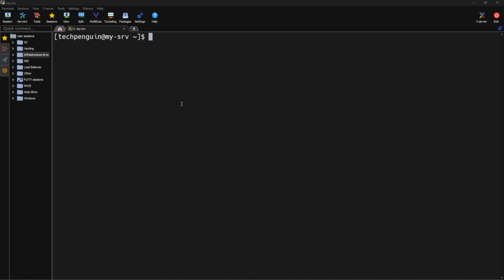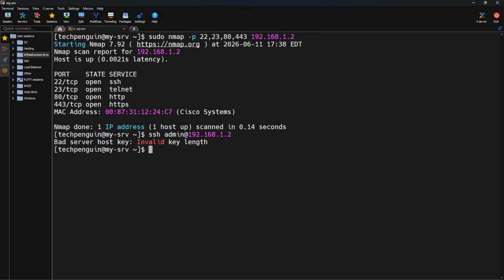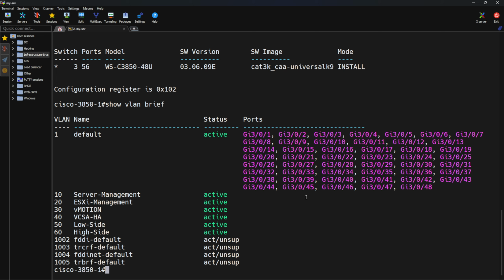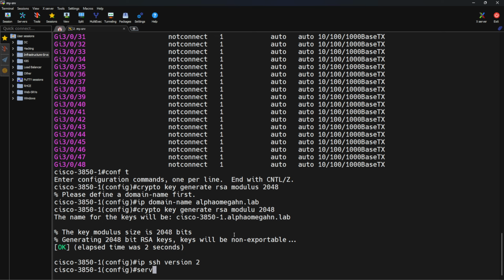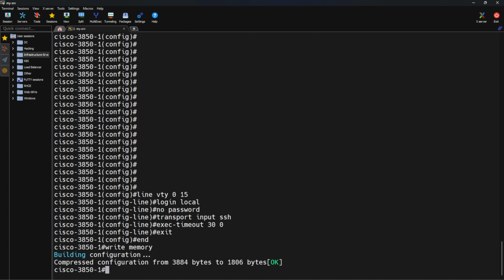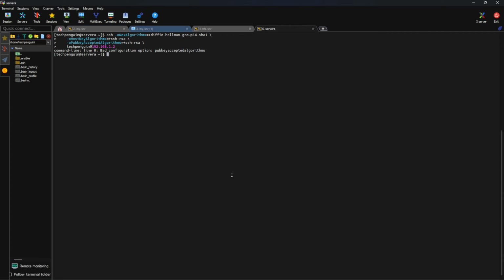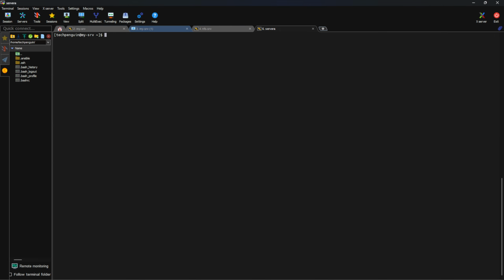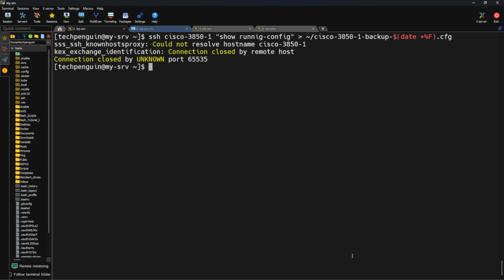Locked Out of My Own Cisco Switch — Here's How I Got Back In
I have a Cisco Catalyst 3850 that's been running my entire homelab for years — and I couldn't get into it. Forgotten IP, forgotten password, and when I finally found it, SSH refused me with:
Bad server host key: Invalid key length
In this video I track down my own switch with nmap, explain exactly why modern Linux (RHEL 9 / OpenSSH) rejects old Cisco SSH keys, get back in through telnet, audit what past-me left behind (spoiler: six VLANs with zero ports assigned, and a plaintext password), and then properly harden the switch: a new 2048-bit RSA key, a real local user account, SSH-only access, and its first-ever config backup.
Last part of the video (backup, explanation)
The backup command failed for a different reason: cisco-3850-1 is a shorthand alias that only exists after you create the ~/.ssh/config entry — right now nothing on your network resolves that name (the error is SSSD/FreeIPA's known-hosts proxy failing to look it up). Second, there's a typo lurking for the next attempt: show runnig-config is missing an n.

Create the config entry on my-srv:
vim ~/.ssh/config
Add:
Host cisco-3850-1
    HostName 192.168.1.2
    User techpenguin
    KexAlgorithms +diffie-hellman-group14-sha1
    HostKeyAlgorithms +ssh-rsa
    PubkeyAcceptedAlgorithms +ssh-rsa
Then lock down its permissions (SSH refuses overly-open config files):
chmod 600 ~/.ssh/config

Now the backup command works as written — with the typo fixed:
ssh cisco-3850-1 "show running-config" &gt ~/cisco-3850-1-backup-$(date +%F).cfg

It'll prompt for the password (still the line password until you do the username + login local segment), then drop the full config into the dated file. Verify with:
[techpenguin@my-srv ~]$ cat ~/cisco-3850-1-backup-$(date +%F).cfg | head -20
Building configuration...

Current configuration : 3938 bytes
! Last configuration change at 16:48:37 UTC Thu Jun 11 2026
version 15.2
no service pad
service timestamps debug datetime msec
service timestamps log datetime msec
service password-encryption
service compress-config
hostname cisco-3850-1
boot-start-marker
boot-end-marker
vrf definition Mgmt-vrf